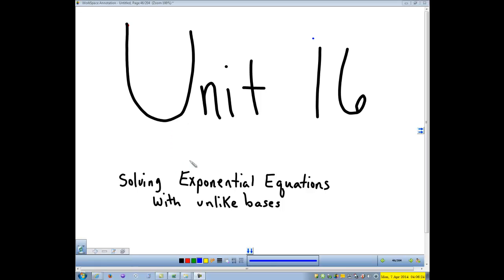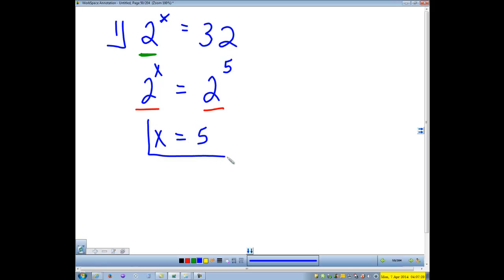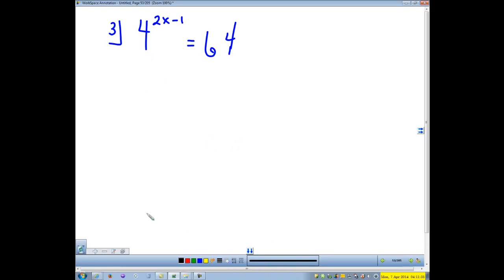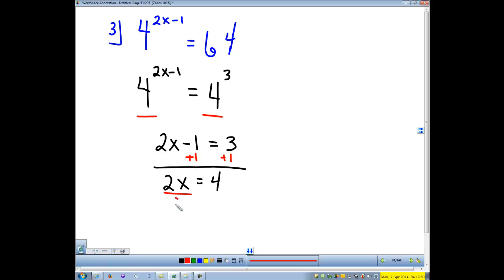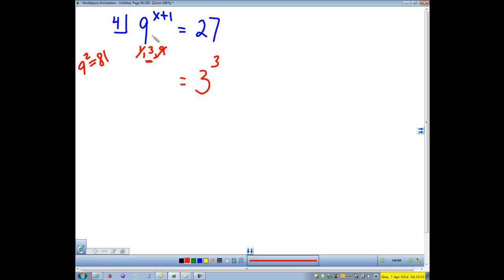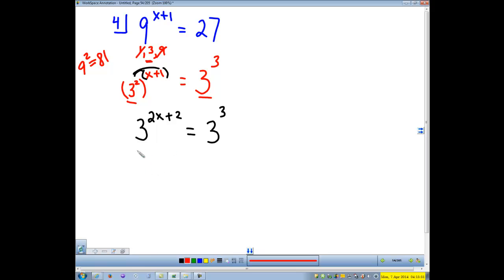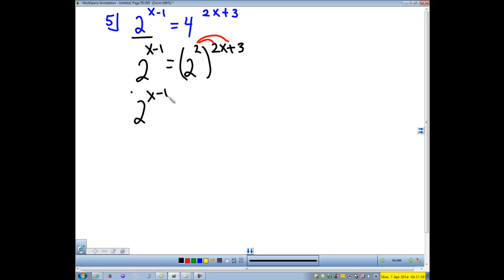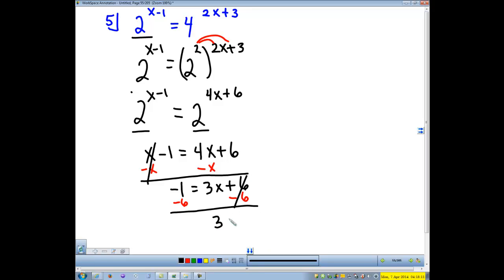Unit 16 Solving Exponential equations with unlike bases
This video covers flap 2 of your foldable.  It teaches you how to solve basic exponential equations with unlike bases.